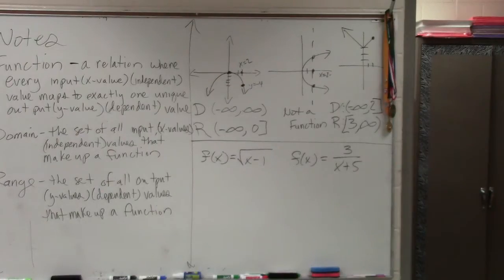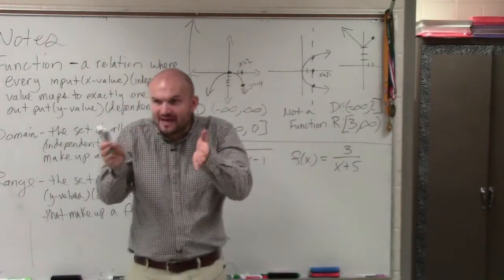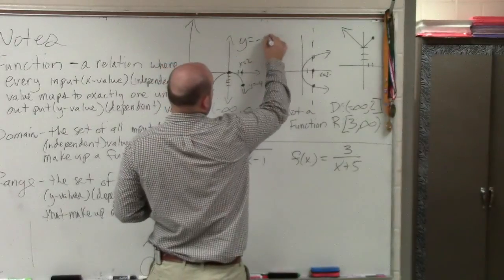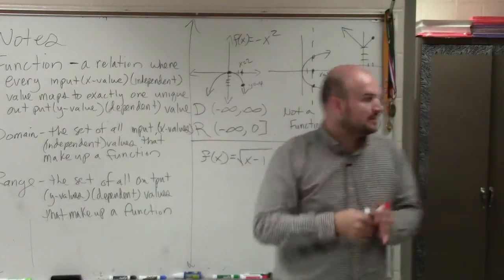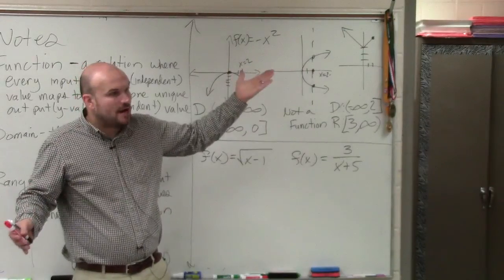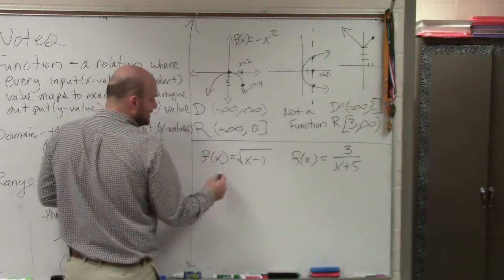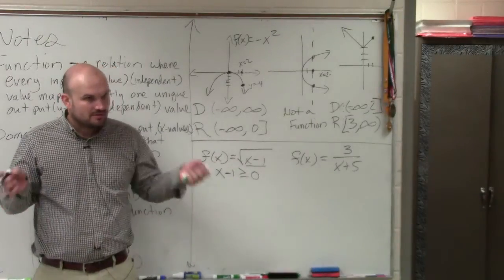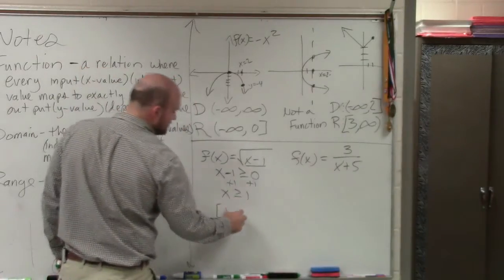Learn how to determine the domain of a radical function